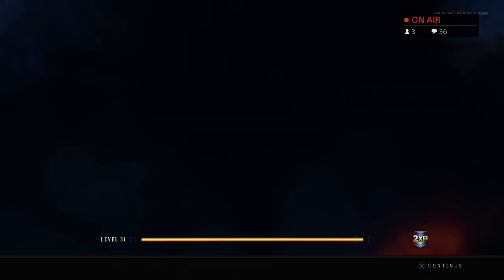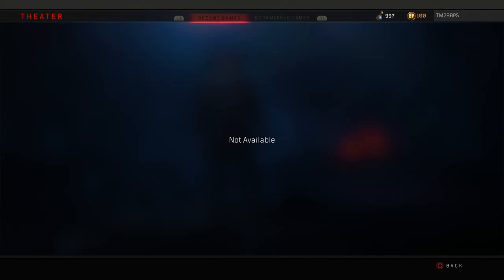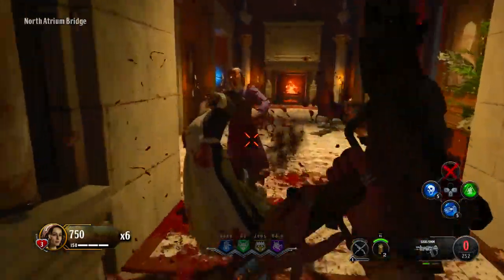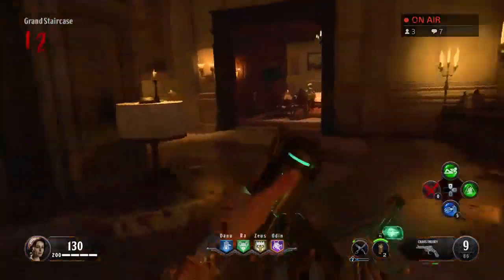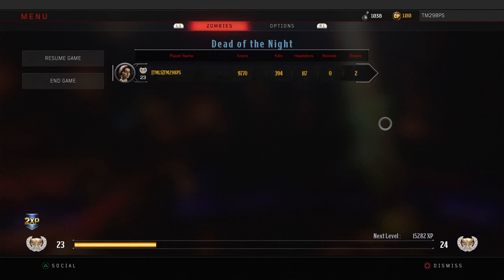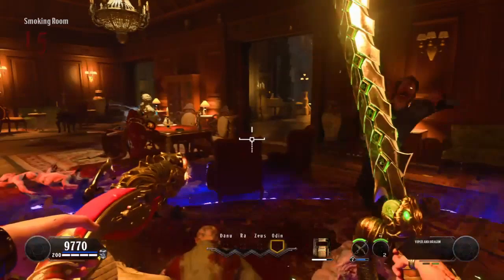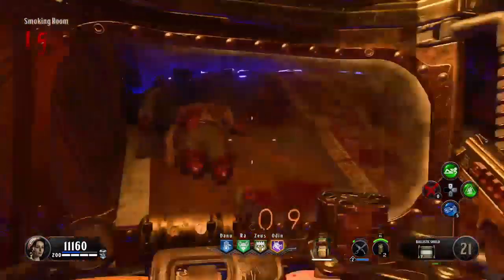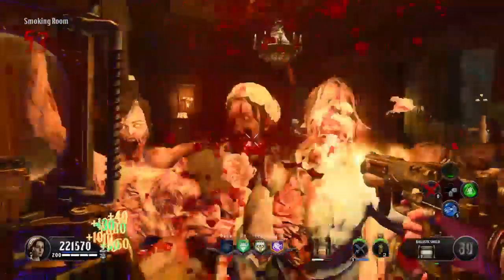HOW TO LEVEL UP FASTER IN “BLACK OPS 4 ZOMBIES”! BEST & FASTEST Way To Rank Up (COD BO4 Zombies)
Welcome back to another video! In this video i'm gonna be giving you guys the BEST tips on how to level up faster in Black Ops 4 Zombies!

Social Medias:
PSN: TM298PS
TMTwoNineEight